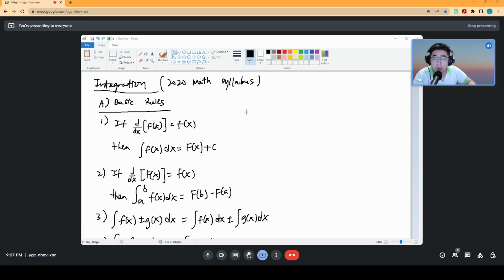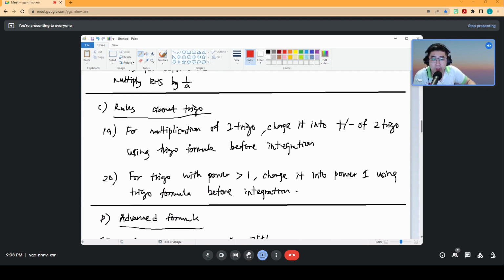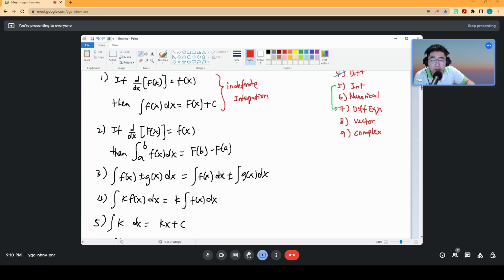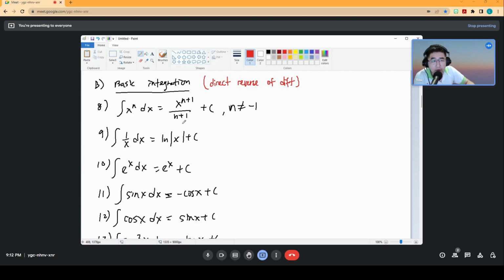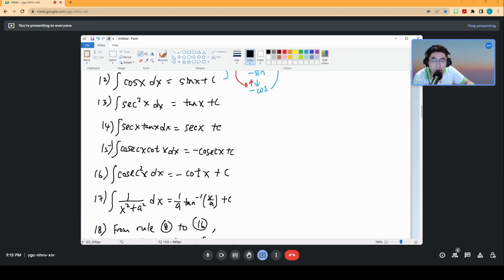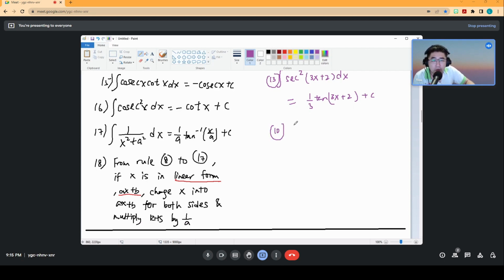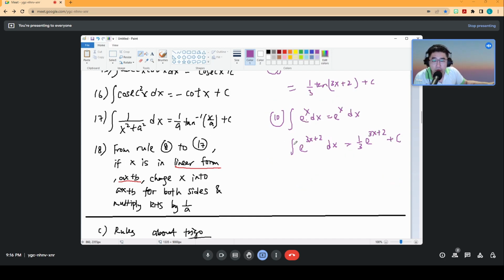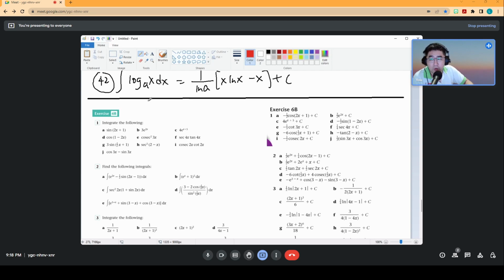FP1 2022 12 28